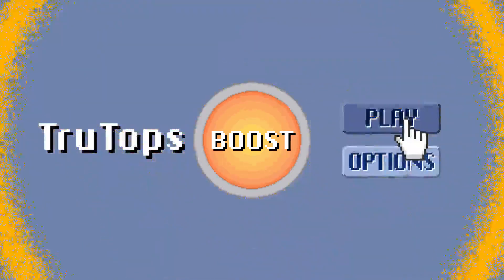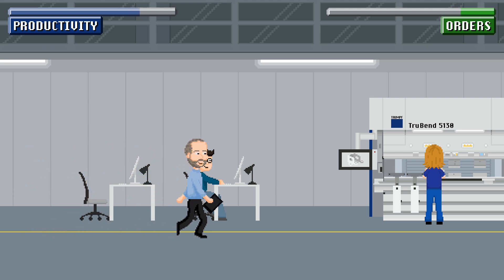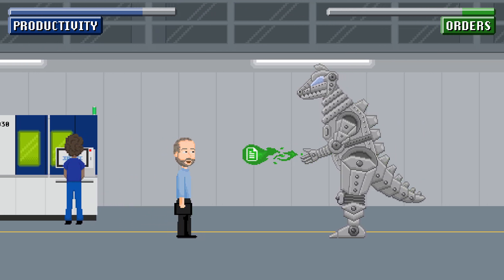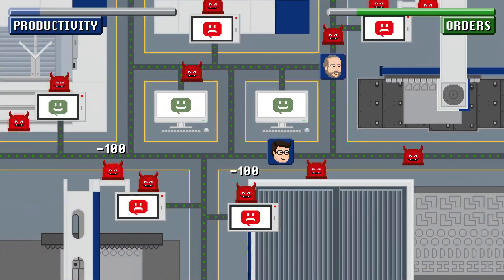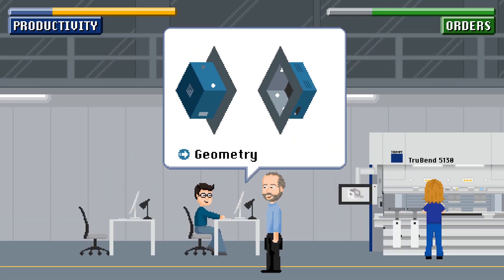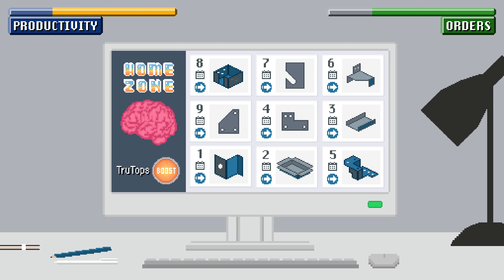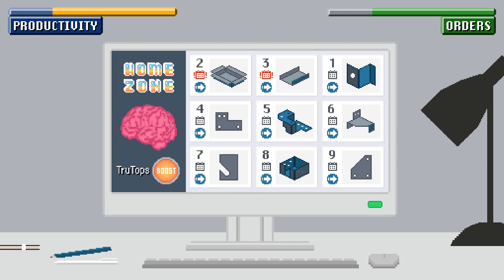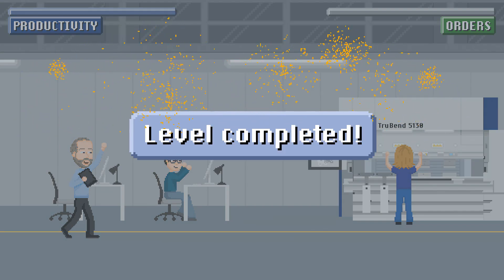Productivity increase through the software TruTops Boost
This video is the first of six videos in the TruTops Boost series which will be published every Friday. You can then watch them all in our playlist "Software (EN)".
In this part we show how the software increases your productivity.

Are you a production manager and have you ever experienced a production nightmare where unexpected floods of orders and annoying changes disrupt everything? Don't worry! In this video, you'll experience the magic of TruTops Boost as it takes on the production gremlins and keeps your workflow on track.

From recognizing changes to thinking for you, TruTops Boost is the secret weapon for a smooth production flow, even in chaos.

TruTops Boost is a unique all-in-one software for 2D/3D design and programming of laser, punching, punch laser and bending machines. With just one click, it boosts performance from geometry to the finished NC program, covers multiple process steps and ensures consistent, intelligent workflows for a fast and efficient manufacturing process.

Don't miss out on how you can get the best out of your TRUMPF machines - simply boost!

► Support us!
✔ Sub

00:00 Intro
00:04 A production manager masters new orders
00:23 Flood of orders and changes arrive
00:42 The savior TruTops Boost
01:02 HomeZone as a control center
01:29 Outro